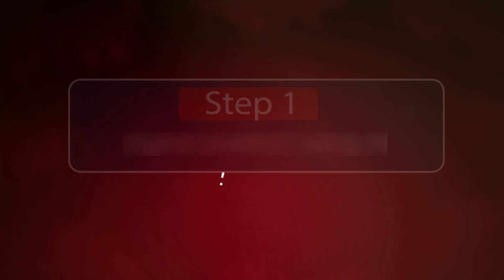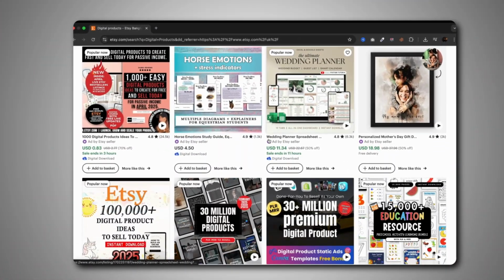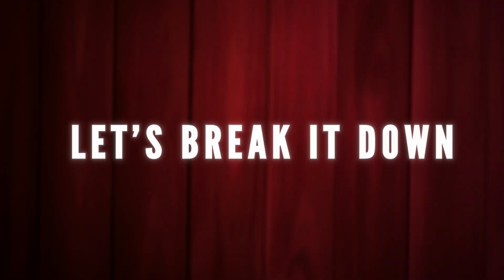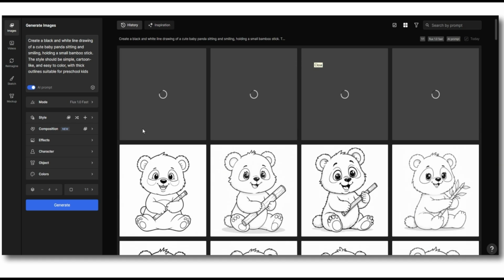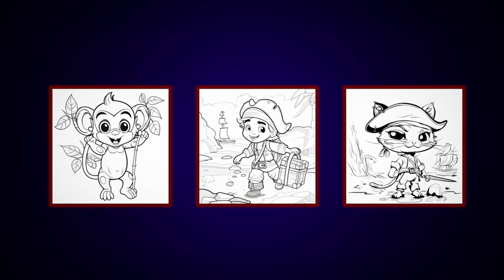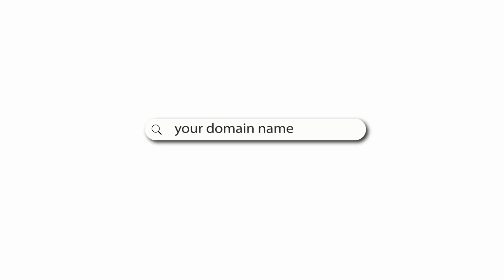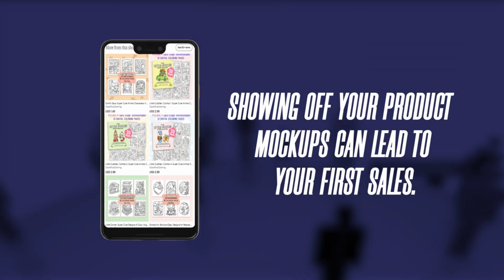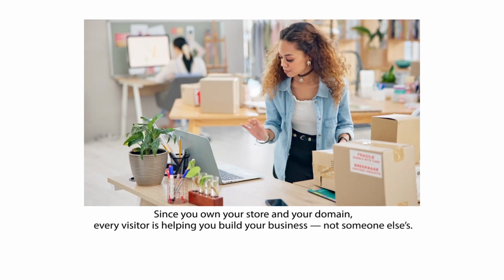How I Used AI to Launch a Digital Product Business (No Skills Needed!)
– Use code 'RAHAT' to get your .store domain for just 99 cents!

Want to launch your own digital product business but don’t know where to start? In this step-by-step video, I’ll show you how to create and sell digital products using AI tools — even if you have zero design skills or tech background.

We’ll cover everything from:
✅ Choosing a profitable product
✅ Creating it using ChatGPT + AI image generators
✅ Packaging it like a pro
✅ Building your own store (with a premium .store domain)
✅ And finally, promoting it to make your first sale!

📌 Tools Covered:
– ChatGPT
– Midjourney / Leonardo AI / DALL·E
– Canva
– SmartMockups
– Shopify / Canva Website Builder

Welcome to "Rahat K"! We aim to educate and inspire you here. Remember, success online takes time and effort. Let's discover new opportunities together!